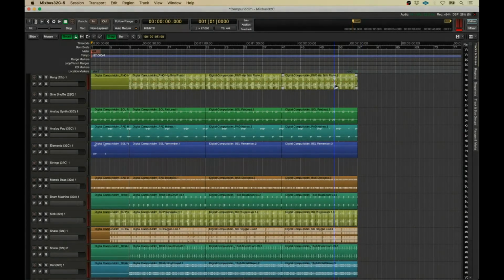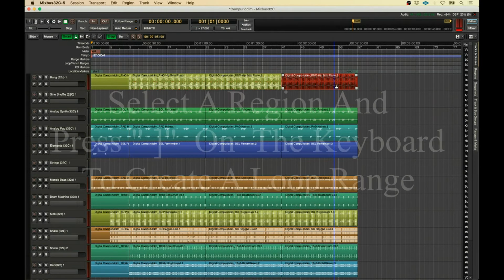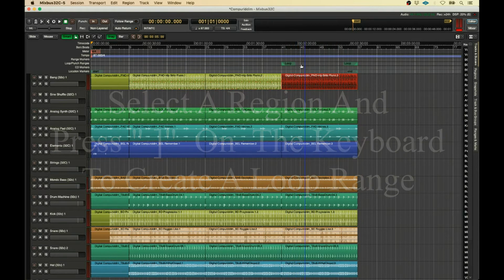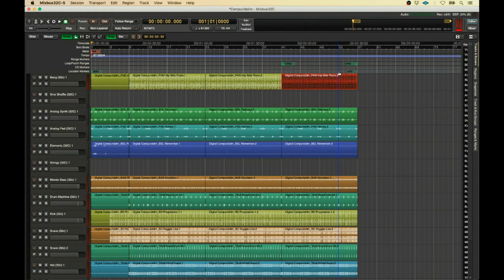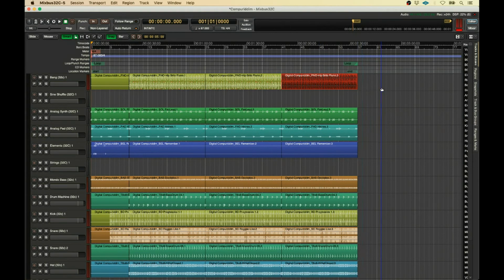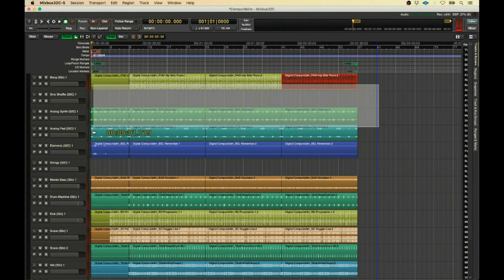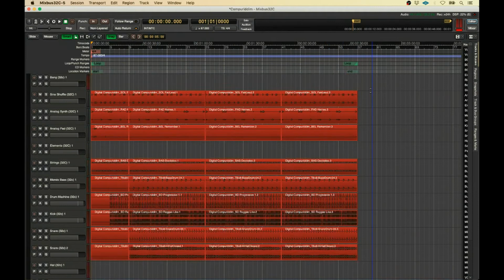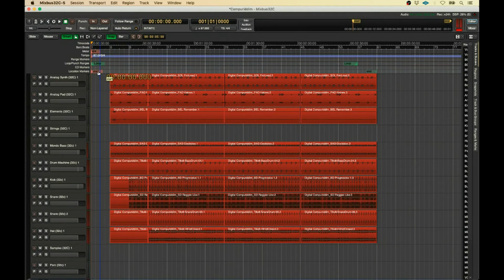Creating A Loop Range for Playback In Mixbus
This is an easy way to create a loop range for playback and export